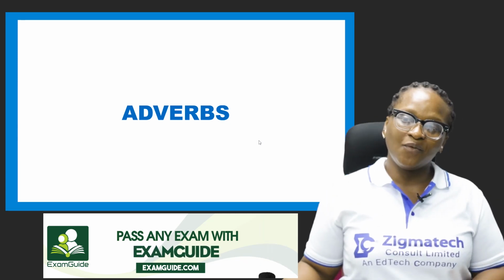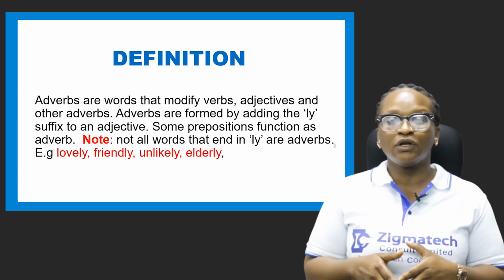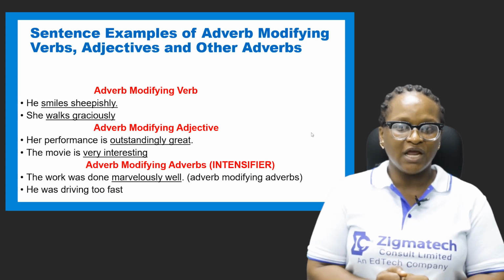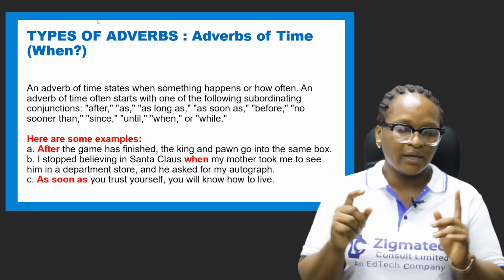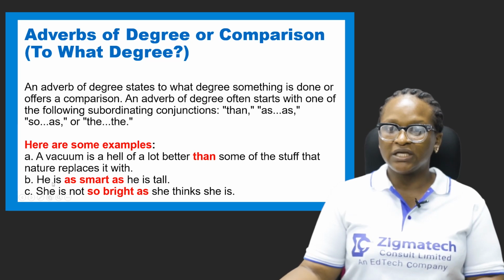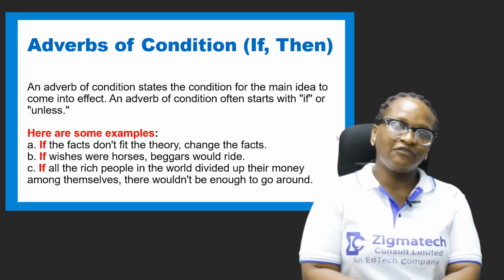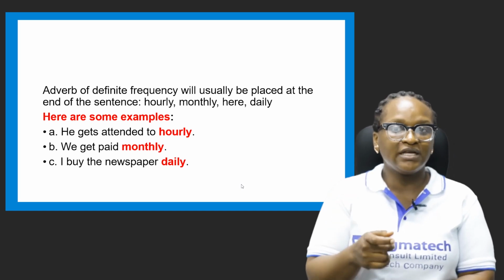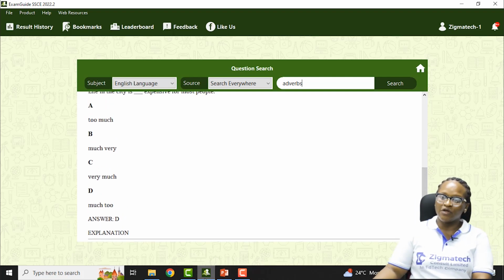ADVERBS | ENGLISH LANAGUAGE | EXAMGUIDE| LEARNING HUB | ZIGMATECH CONSULT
At the end of this lesson, students should be able to:

Define adverbs
Mention the types of adverbs
Give sentence examples